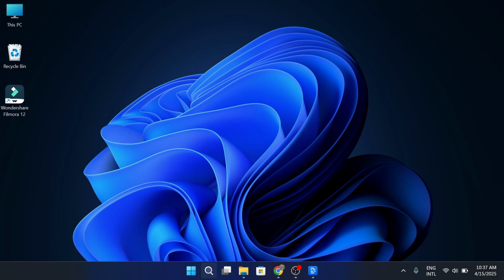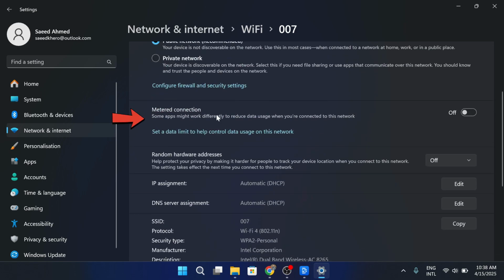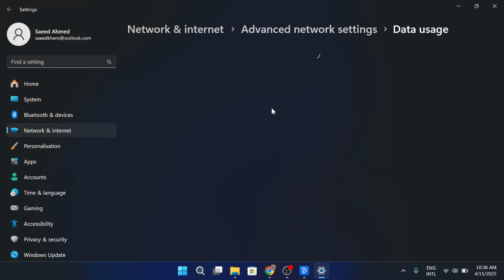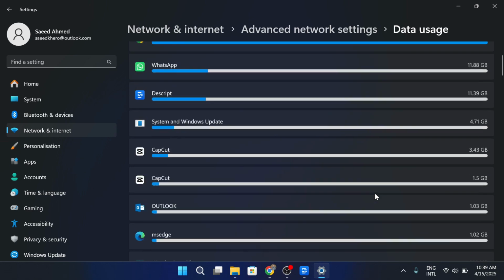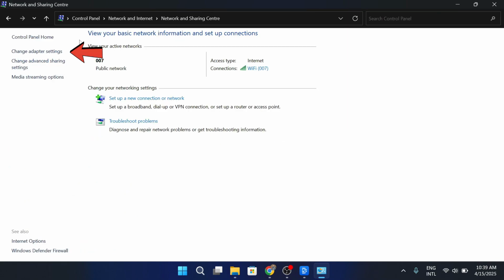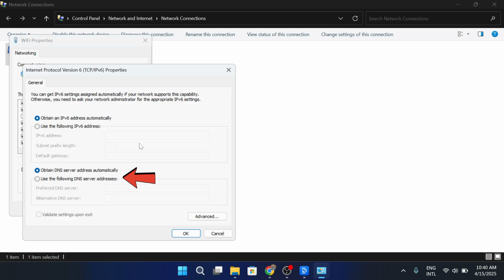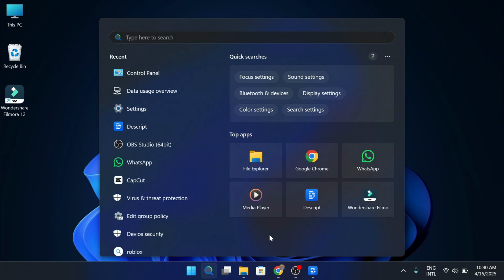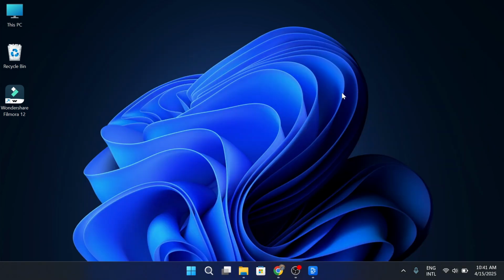How To Fix Slow Download Speeds In Windows 11 (Faster Internet Speed)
In this video, I’ll show you several proven ways to boost your download speeds on Windows 11 and optimize your connection for faster internet and performance. You will even learn how to troubleshoot network issues by disabling background apps, adjusting bandwidth settings, and flushing your network cache.